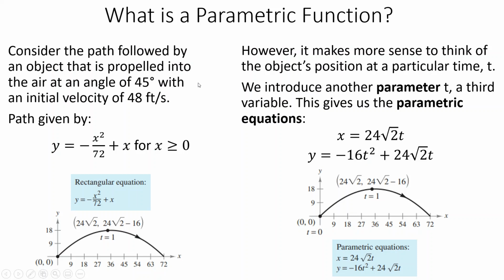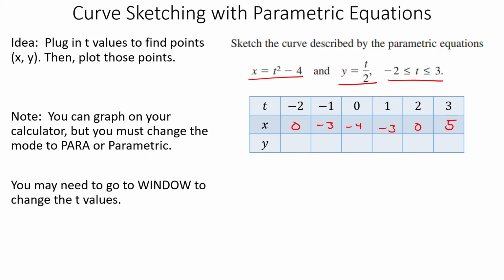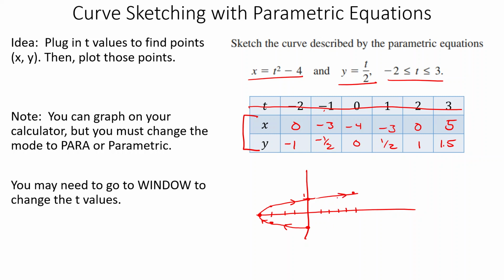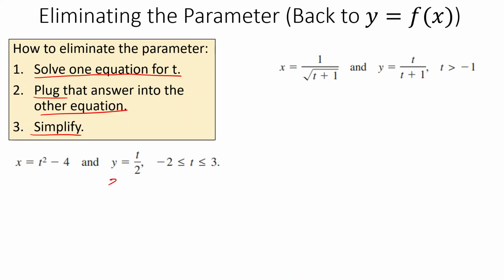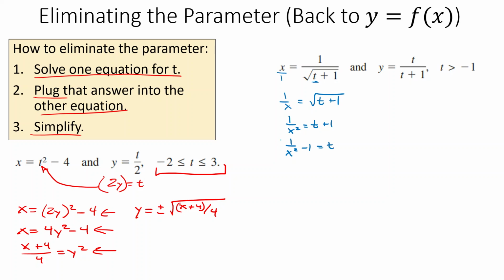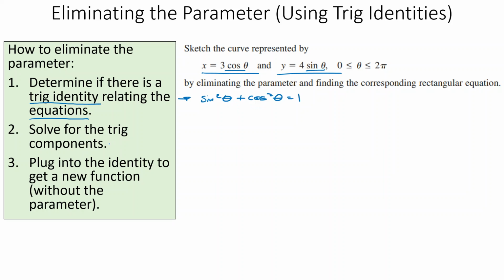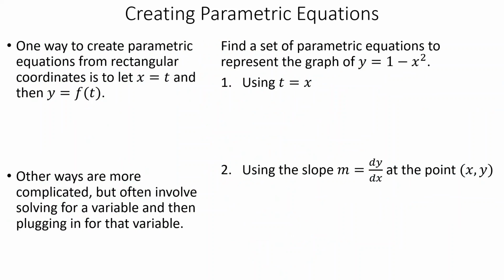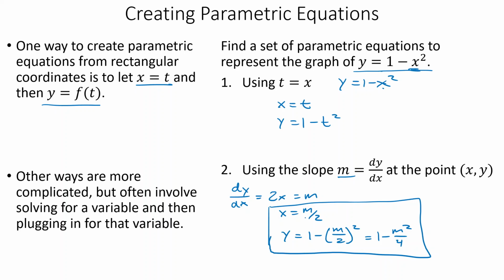10 1a Parametric Equations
In this video I cover the basics of parametric equations - what they are, how to graph them, how to eliminate the parameter (go back to rectangular coordinates), and how to create them.